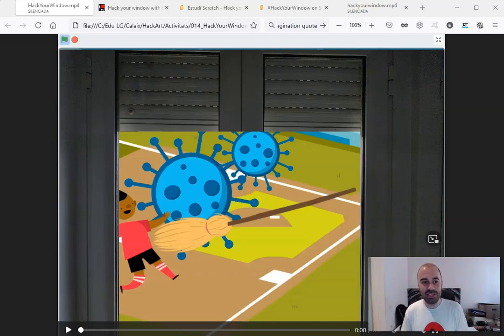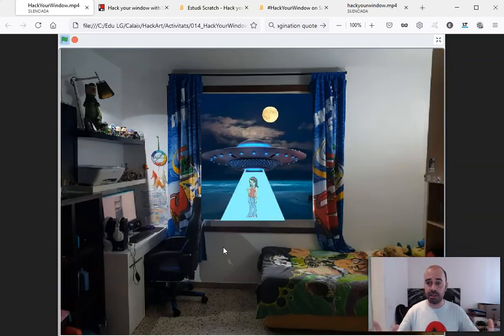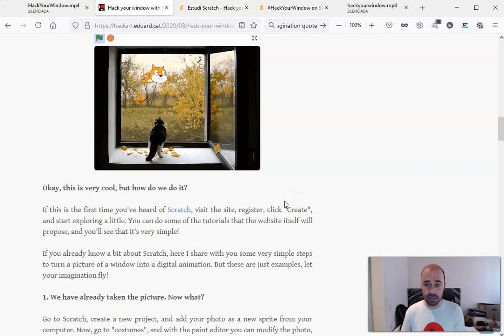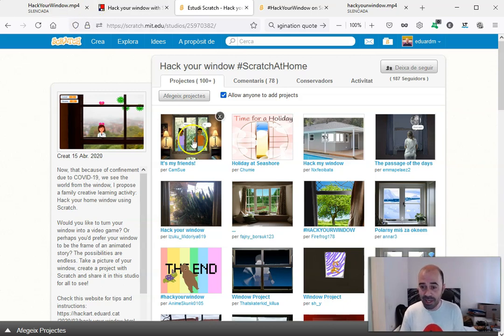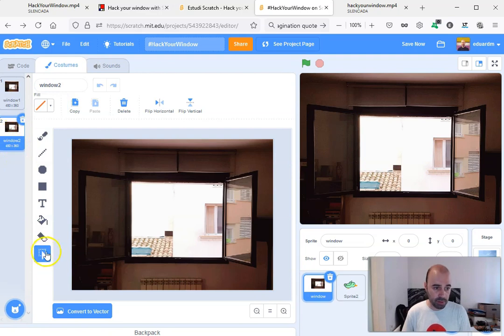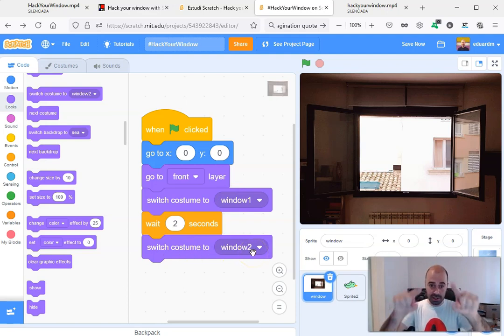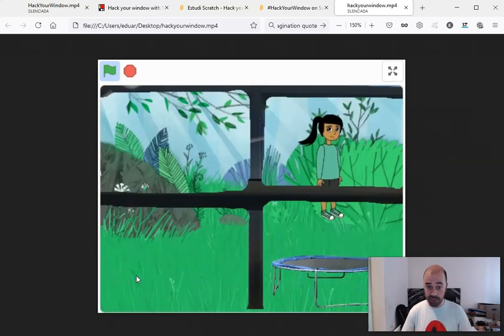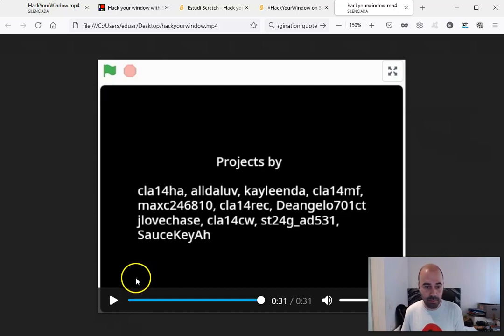Hack Your Window - Scratch Conference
A summary of the Scratch activity HackYourWindow. Video prepared for the Scratch Conference 2021.